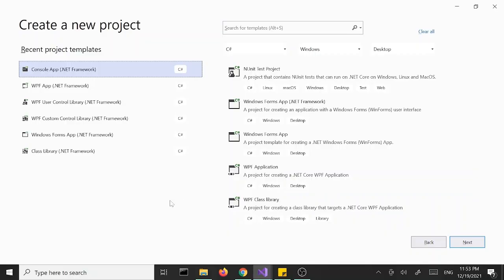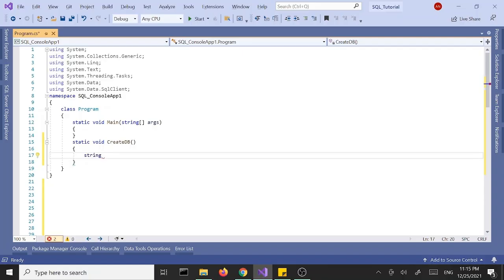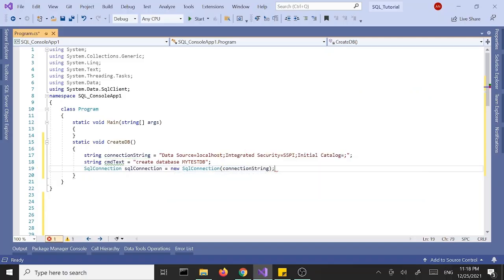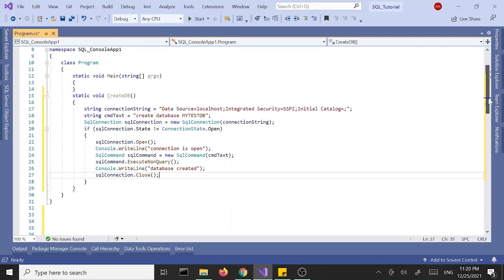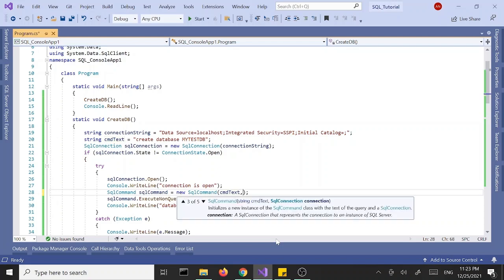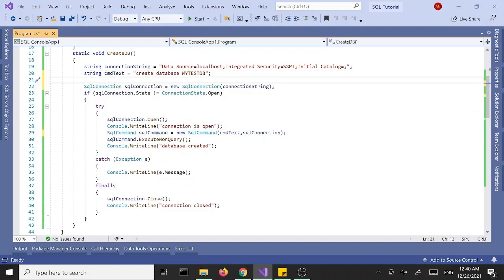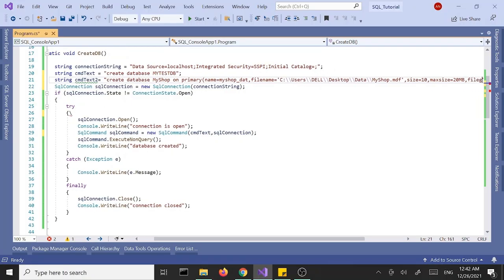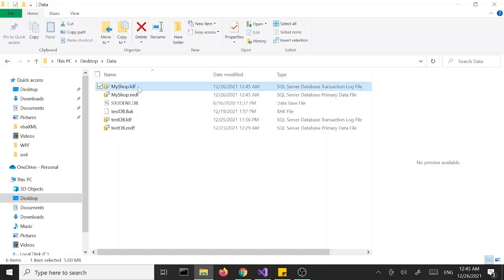C# - HowToCreateSQLDatabase - Part 1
This tutorial shows how to create a SQL database using C# (C Sharp) programming language.